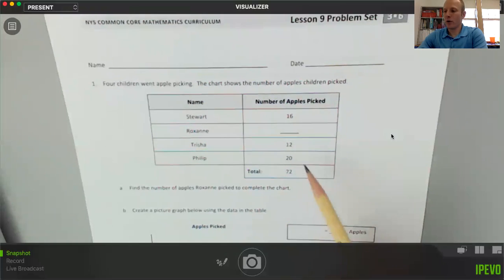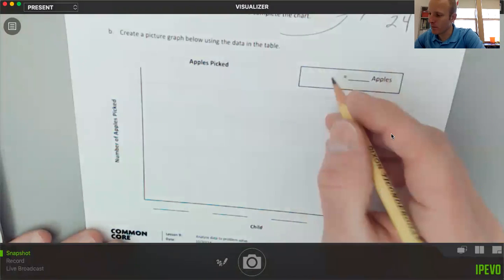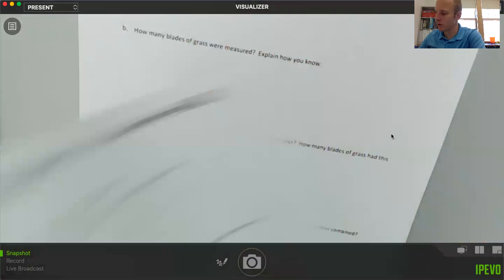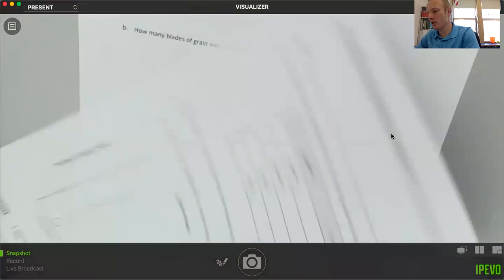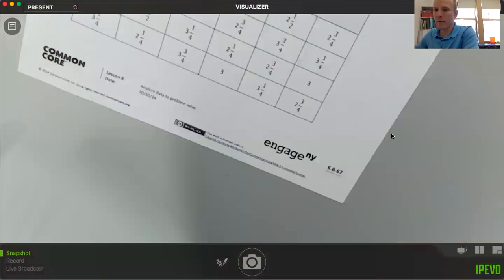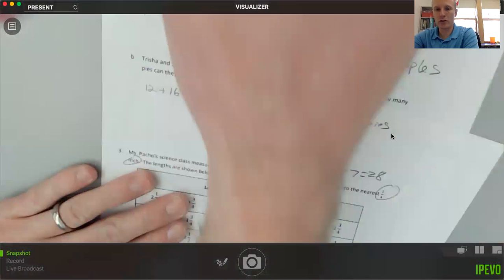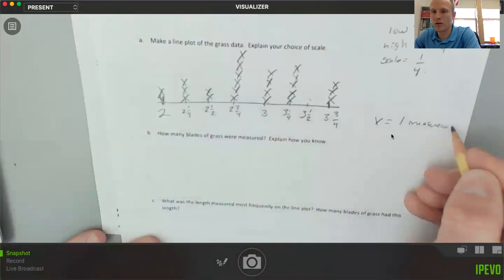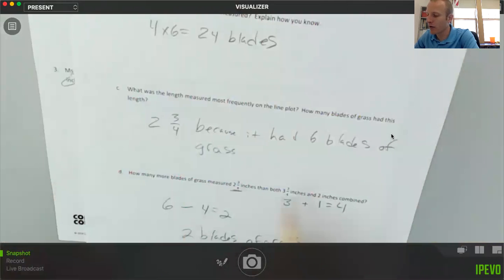Module 6, Lesson 9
Today we are using data to solve problems.